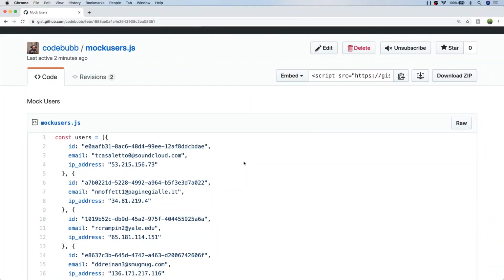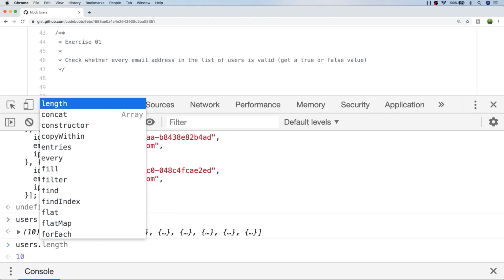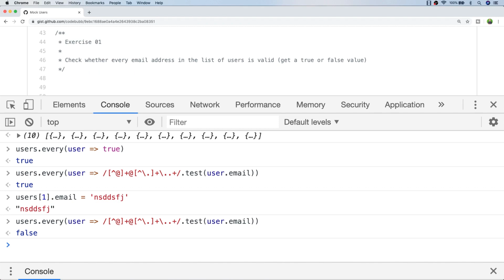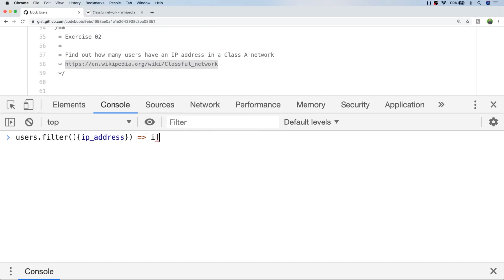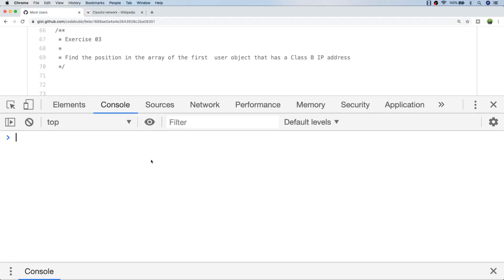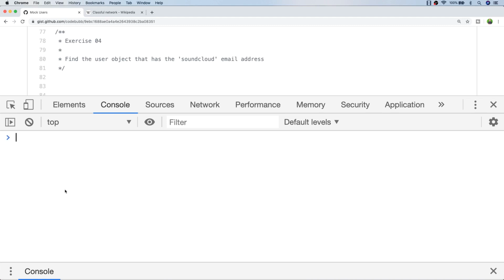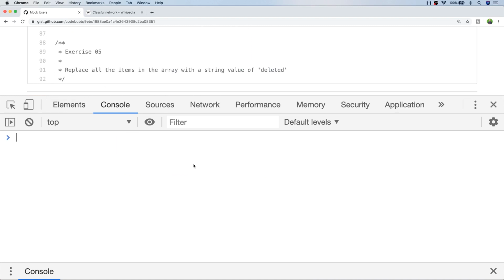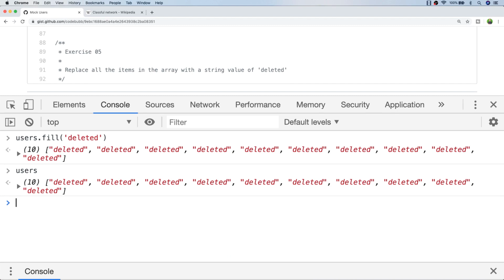JavaScript Array Method Exercises 04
In this video, you'll get another chance to go through some practice exercises with JavaScript Array Methods.

Jump to any of the exercises:
01:05 Exercise One (02:55  Final Solution)
03:44 Exercise Two (05:46 Final Solution)
06:02 Exercise Three (07:29 Final Solution)
08:05 Exercise Four (08:57 Final Solution)
09:43 Exercise Five (10:21 Final Solution)

--- Thanks! ---

Want to work through the JavaScript exercises for beginners offline? and you can work through all the exercises at your own pace.

In the tutorial, you'll learn about various different array method available in JavaScript by completing some simple exercises on an array of data i'll provide you with.

Don't worry if you get stuck - i've provided example solutions but feel free to post your own if you come up with something different.